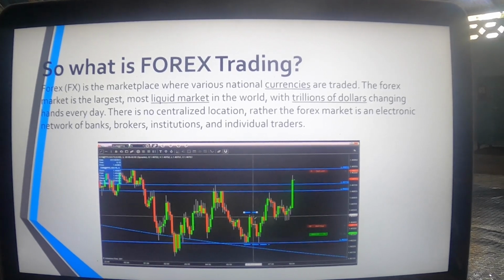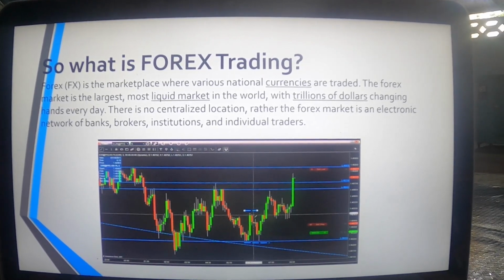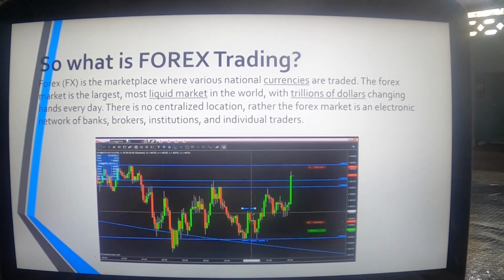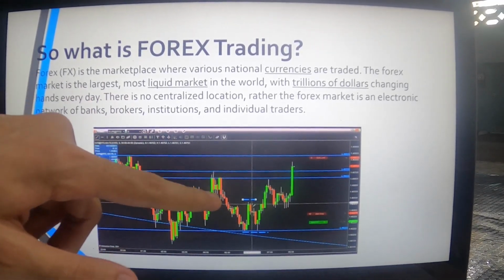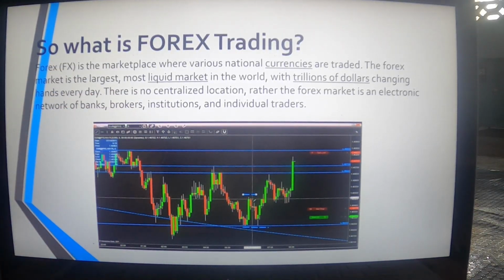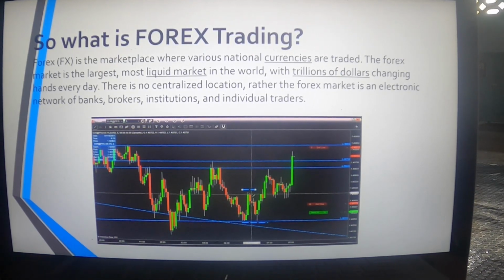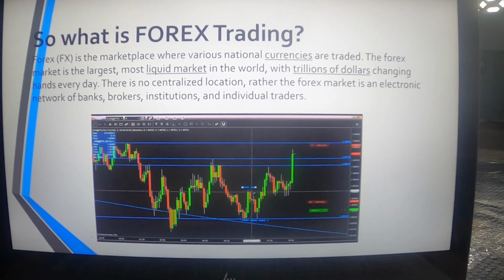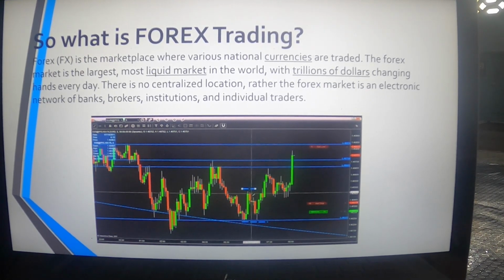What is Forex trading? Basic Forex Trading for Beginners #1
Hello Guys!!!

This video is an Introduction to Forex trading for all the Beginners out there who are willing to start FOREXTRADING and be a profitable trader.

I will be posting new videos and how to go about FOREXTRADING Step by Step.

If there is any topic in particular you want me to make a video about, Let me Know

Speaker: Ritik Ramaiya
Editor: Aqeel Mohammed